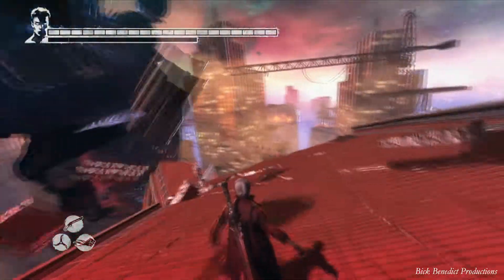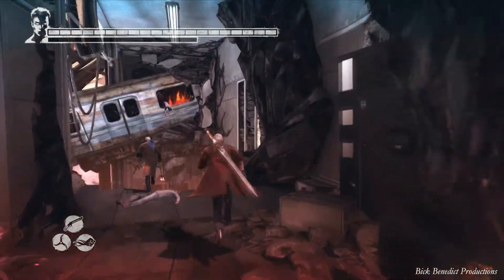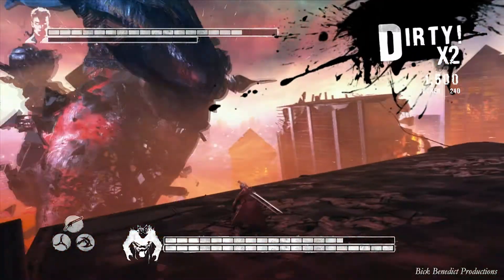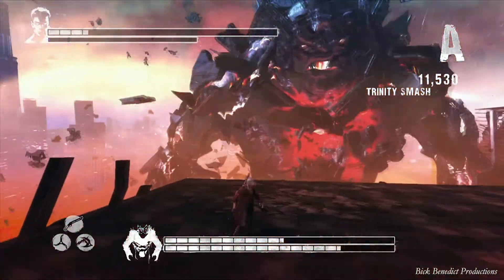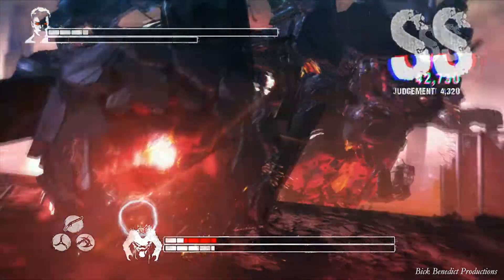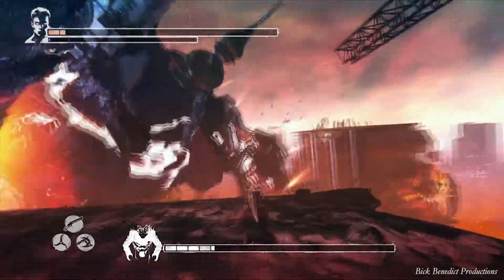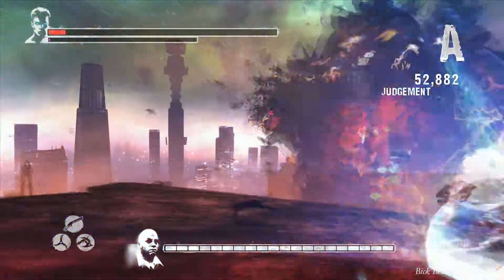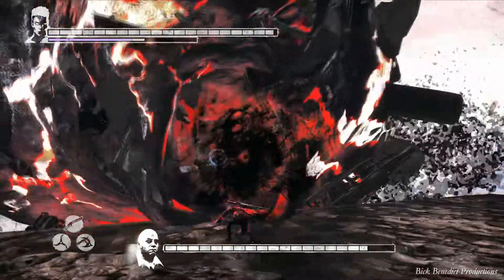DmC (2013) Devil May Cry | Dante Must Die Difficulty Guide | Mission 19 "Face of the Demon"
VIDEO DESCRIPTION
DmC (2013) played on Dante Must Die difficulty.  To unlock this difficulty--touted as "Ultra Hard" difficulty by the official guide book--you must first clear one of the following default difficulties: Human, Demon Hunter, or Nephilim.  Human equates to Very Easy difficulty, Demon Hunter to Easy, and Nephilim to Normal.  Once you clear one of these three difficulties, you unlock "Son of Sparda" difficulty, which equates to Hard difficulty.  On clearing "Son of Sparda" difficulty, you unlock Heaven or Hell difficulty, which the game also equates as Hard difficulty. Clearing Heaven or Hell difficulty unlocks Hell and Hell difficulty, which the game equates to Very Hard difficulty.  In addition to unlocking Heaven or Hell difficulty by clearing Son of Sparda difficulty, you simultaneously unlock Dante Must Die difficulty, whose challenge level the game terms Ultra Hard difficulty.  On this, the hardest challenge mode, the player faces more enemies in each wave, more enemy waves, and enemies with more HP and who deal more damage to the player than all other modes.  So with that, let us begin our odyssey into this magnificent reboot of an all-time classic franchise. I hope that my guide helps you clear Dante Must Die; I hope that, if you struggled indefatigably before, you struggle no longer; but my most zealous wish is that above all else, you enjoy the guide.  Enjoy the guide!